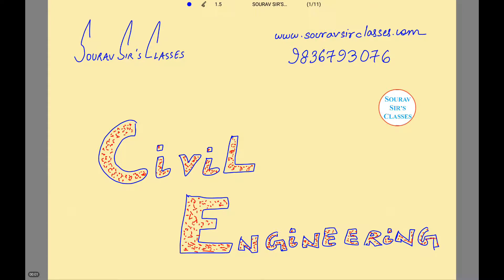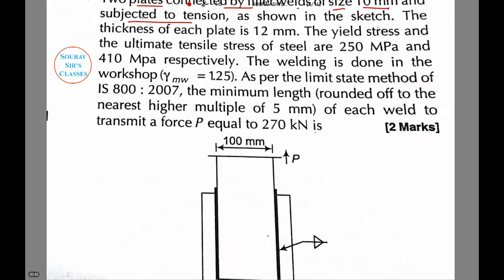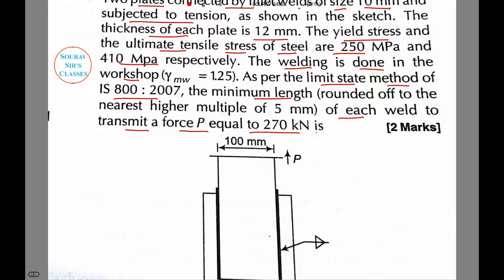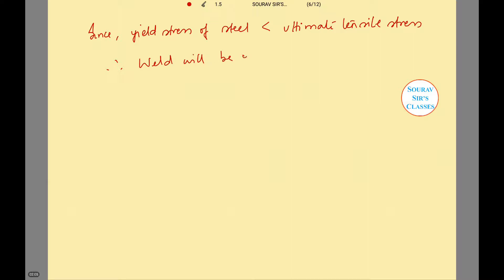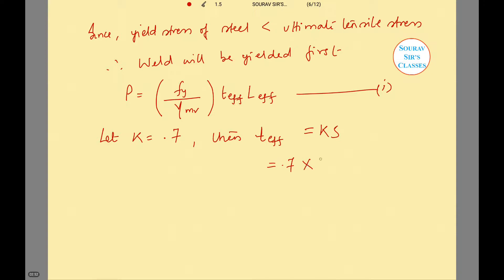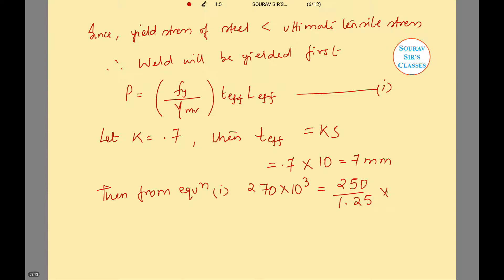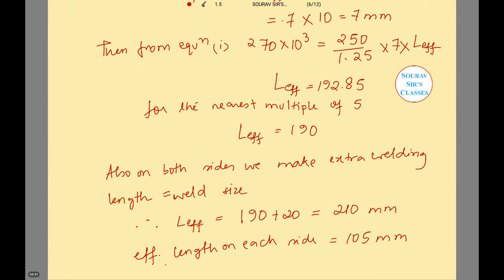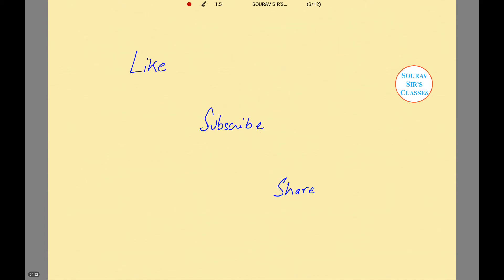DESIGN OF STEEL STRUCTURE CIVIL ENGINEERING IIT JEE MAINS ADVANCED ,GATE ,HSC ,MIT ,NPTEL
When the need for a new structure arises, an individual or agency has to arrange
the funds required for its construction. The individual or agency henceforth referred to
as the owner then approaches an architect. The architect plans the layout so as to
satisfy the functional requirements and also ensures that the structure is aesthetically
pleasing and economically feasible. In this process, the architect often decides the
material and type of construction as well. The plan is then given to a structural engineer
who is expected to do locate the structural elements so as to cause least interference to
the function and aesthetics of the structure. He then makes the strength calculations to
ensure safety and serviceability of the structure. This process is known as structural
design. Finally, the structural elements are fabricated and erected by the contractor. If
all the people work as a team then a safe, useful, aesthetic and economical structure is
conceived. However in practice, many structures fulfill the requirements only partially
because of inadequate coordination between the people involved and their lack of
knowledge of the capabilities and limitations of their own and that of others. Since a
structural engineer is central to this team, it is necessary for him to have adequate
knowledge of the architects and contractors work. It is his responsibility to advise both
the architect and the contractor about the possibilities of achieving good structures with
economy. Ever since steel began to be used in the construction of structures,

Structures Prof. S.R.Satish Kumar and Prof. A.R.Santha Kumar
Steel is by far the most useful material for building structures with strength of
approximately ten times that of concrete, steel is the ideal material for modern
construction. Due to its large strength to weight ratio, steel structures tend to be more
economical than concrete structures for tall buildings and large span buildings and
bridges. Steel structures can be constructed very fast and this enables the structure to
be used early thereby leading to overall economy. Steel structures are ductile and
robust and can withstand severe loadings such as earthquakes. Steel structures can be
easily repaired and retrofitted to carry higher loads. Steel is also a very eco-friendly
material and steel structures can be easily dismantled and sold as scrap. Thus the lifecycle
cost of steel structures, which includes the cost of construction, maintenance,
repair and dismantling, can be less than that for concrete structures. Since steel is
produced in the factory under better quality control, steel structures have higher
reliability and safety.
To get the most benefit out of steel, steel structures should be designed and
protected to resist corrosion and fire. They should be designed and detailed for easy
fabrication and erection. Good quality control is essential to ensure proper fitting of the
various structural elements. The effects of temperature should be considered in design.
To prevent development of cracks under fatigue and earthquake loads the connections
and in particular the welds should be designed and detailed properly. Special steels and
protective measures for corrosion and fire are available and the designer should be
familiar with the options available.

INDUSTRY SUPPORT – LIST OF COMPANIES/INDUSTRY THAT WILL RECOGNIZE/VALUE THIS COURSE
TATA Steel
SAIL
HSCL
EPIL
Jinadal Steel & Power
NBCC
RITES Limited
STUP Consultancy
MN Dastur Co. Ltd.
TRF Ltd.
Thyssenkrupp
WBHDC Ltd
PWD
CPWD etc.